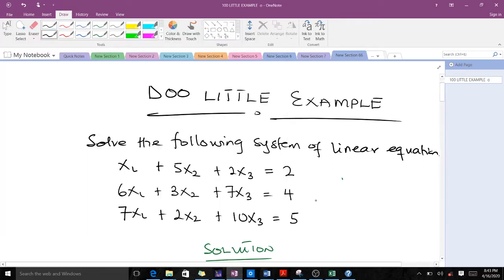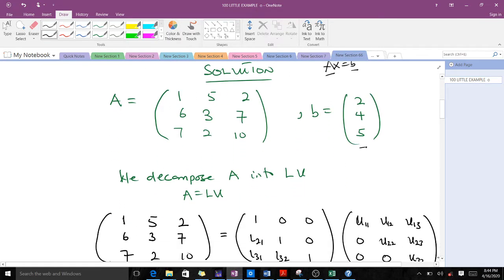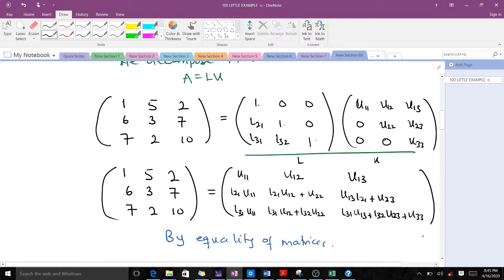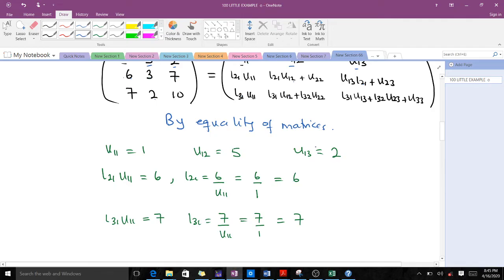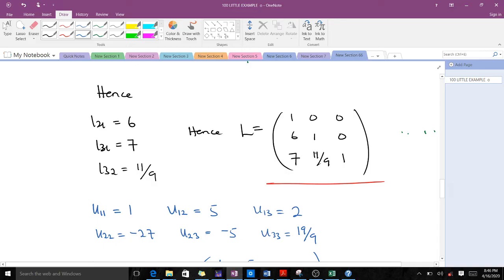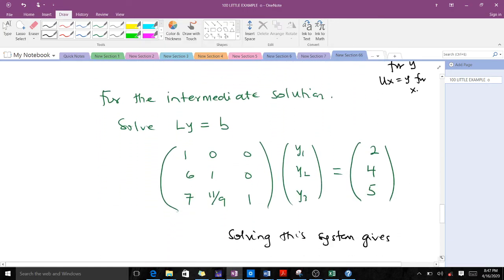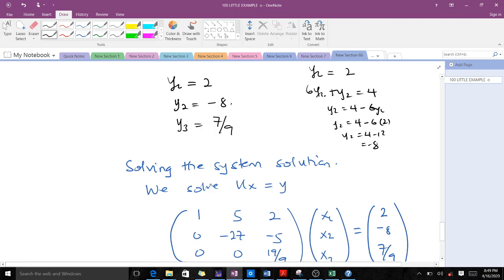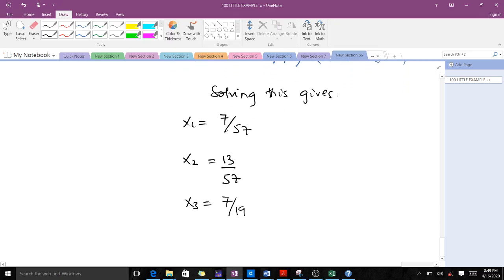Doo Little Method Example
This video uses the Doo Little Method to solve a system of linear equations.